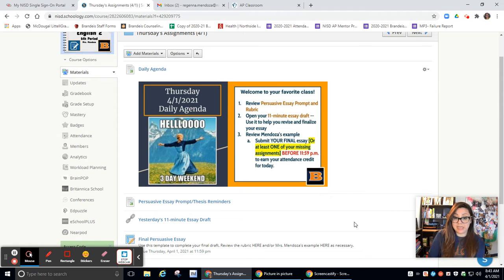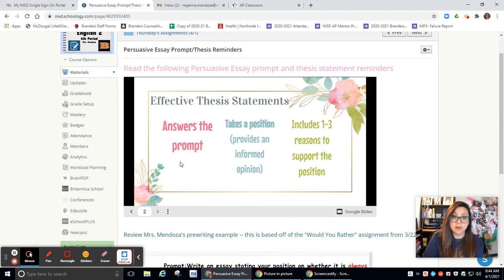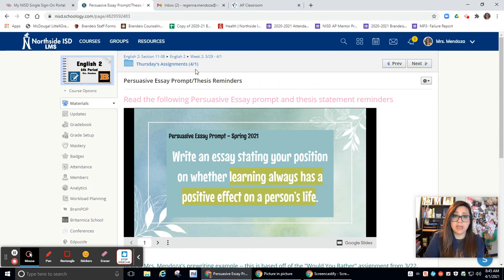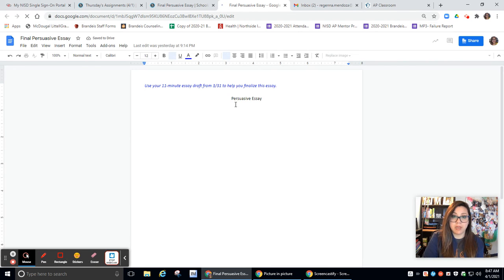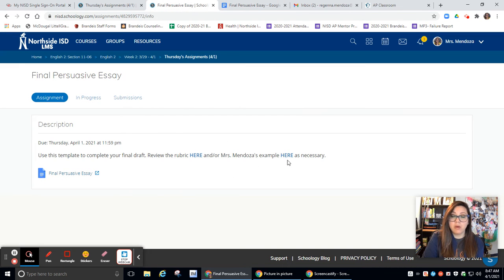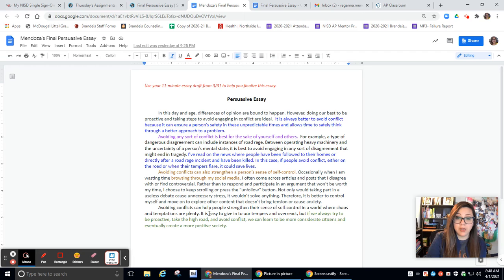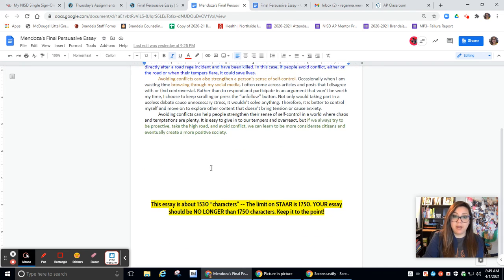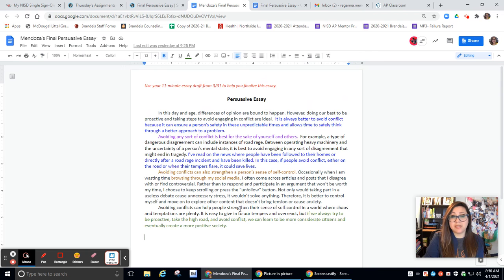E2 Wk 2: 4/1/21